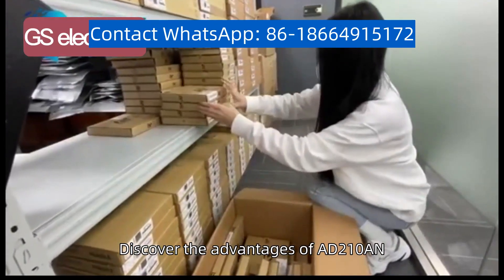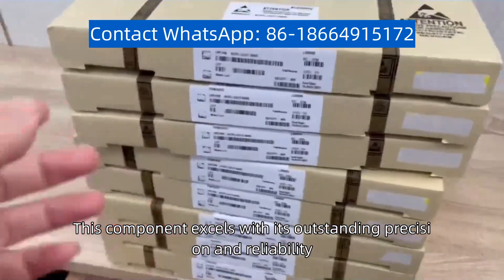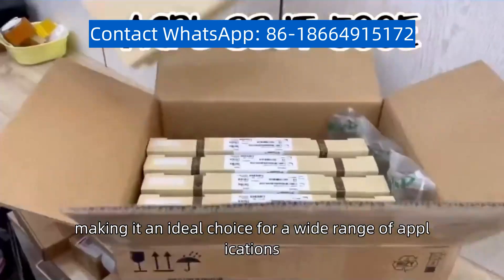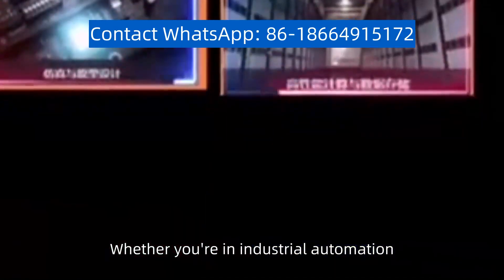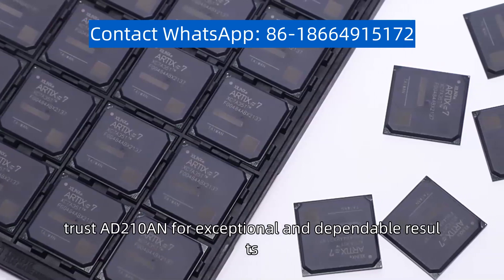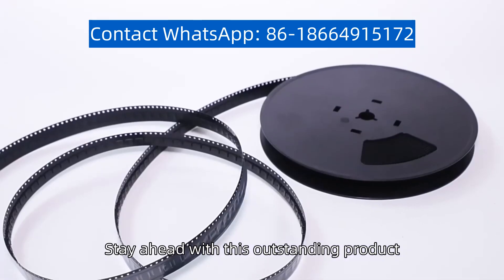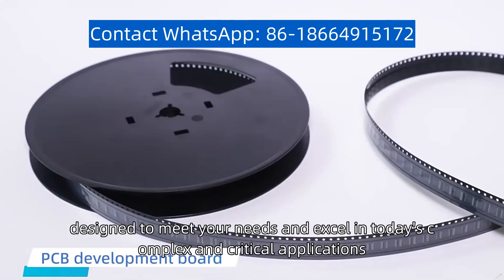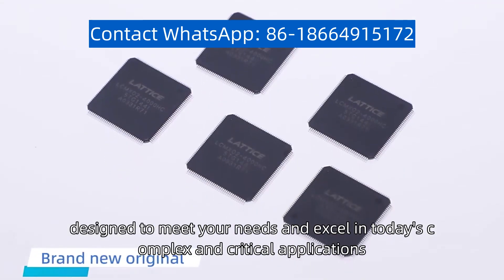AD210AN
This component excels with its outstanding precision and reliability, making it an ideal choice for a wide range of applications. With advanced features, it ensures accurate data acquisition and processing. Its robust design and high-quality construction guarantee consistent performance even in demanding environments. Whether you're in industrial automation, instrumentation, or automotive systems, trust AD210AN for exceptional and dependable results. Stay ahead with this outstanding product, designed to meet your needs and excel in today's complex and critical applications.